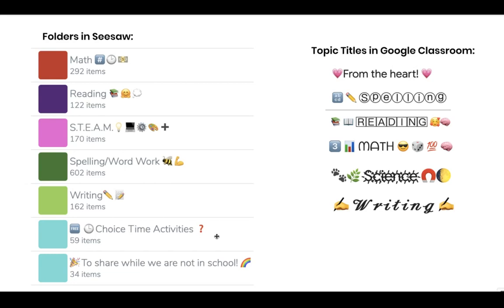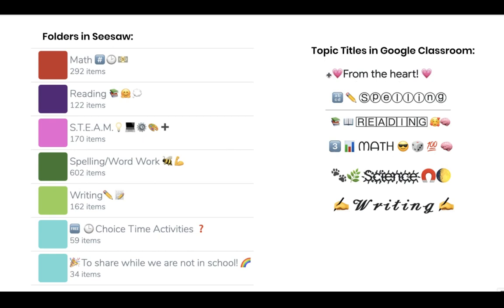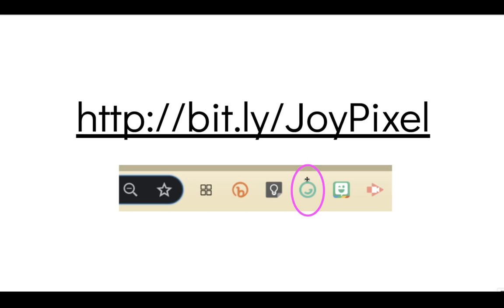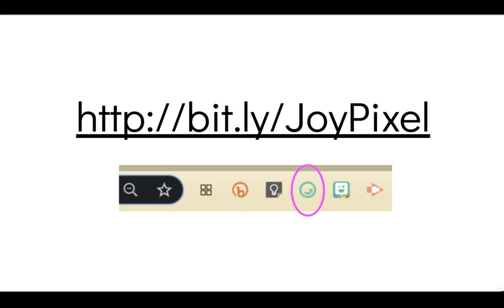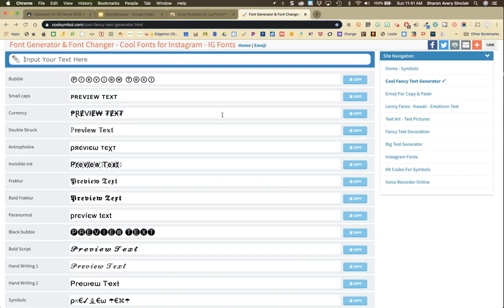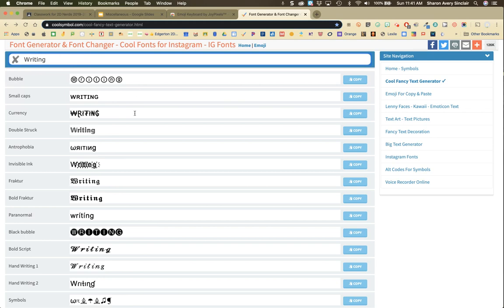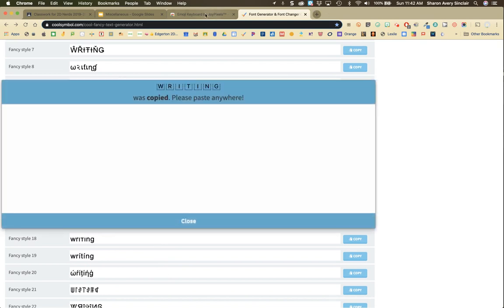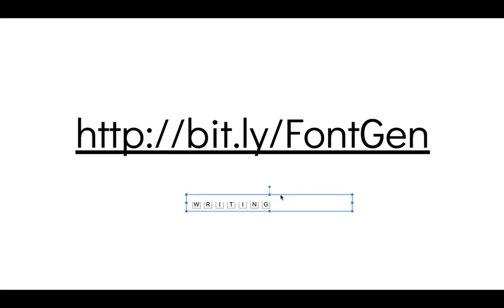Adding Emojis & Fonts to Seesaw or Google Classroom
Make your Seesaw folders or Google Classroom Topics more recognizable for your students by using the Joy Pixel extension in Chrome and the Font Generator website!